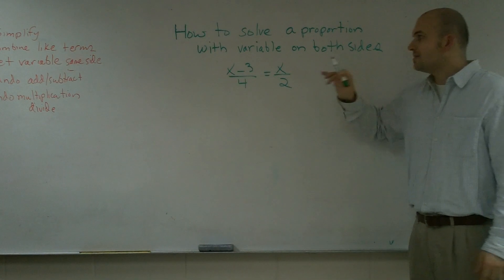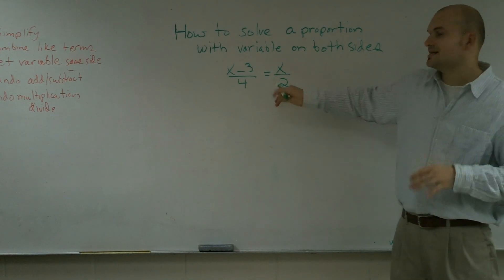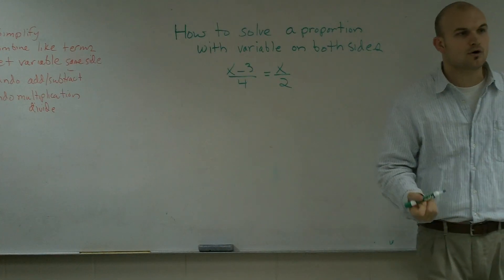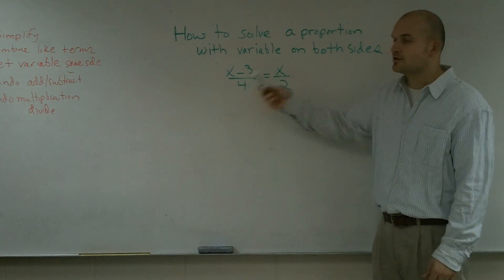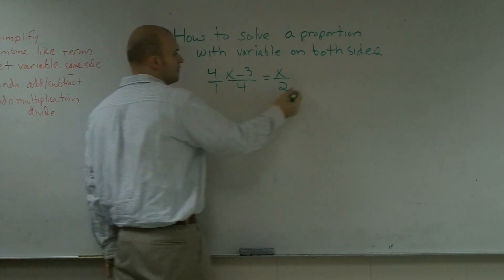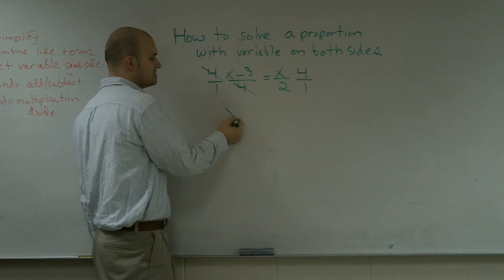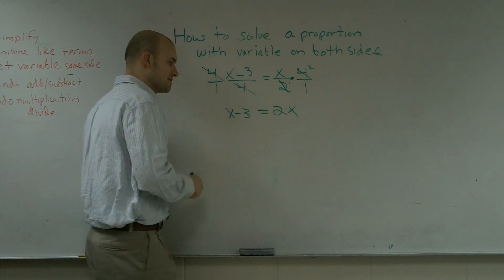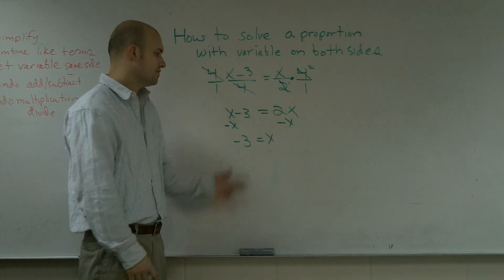How to solve a proportion with a variable on both sides